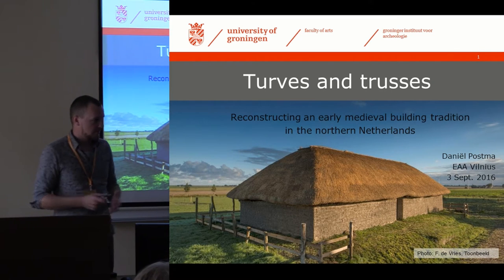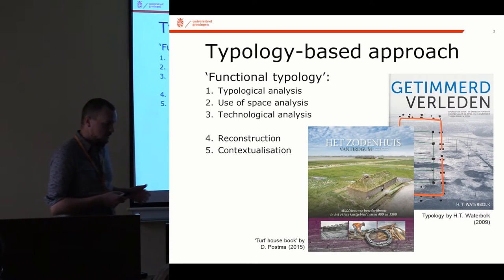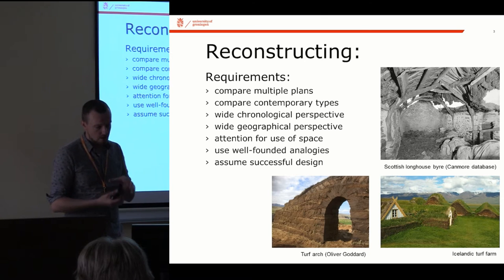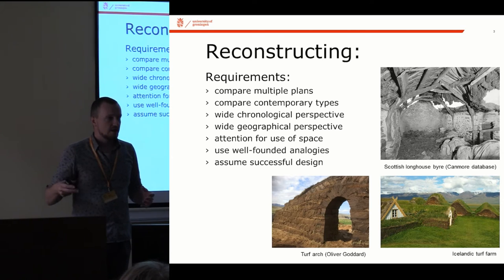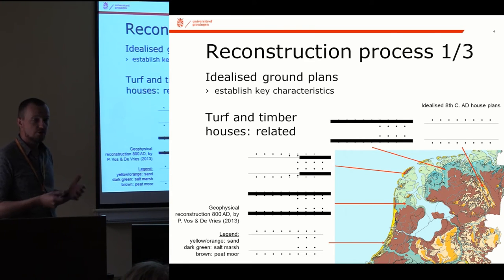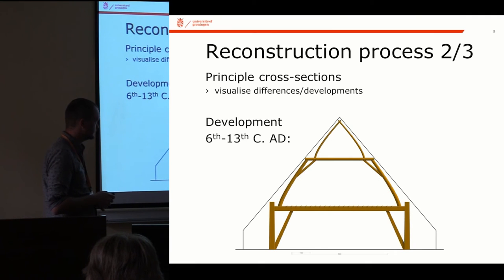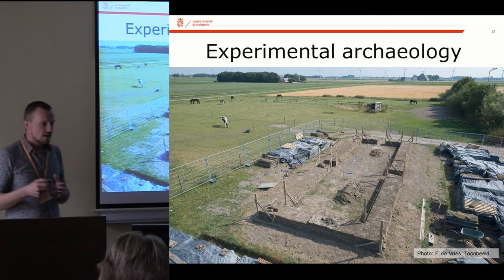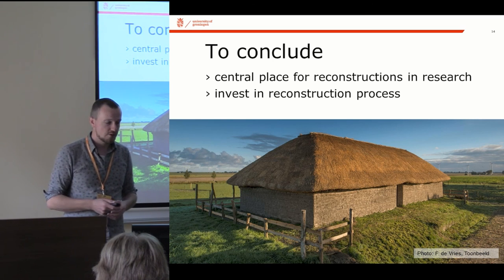Turves and trusses: reconstructing an early medieval building tradition in the northern Netherlands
Archaeological reconstructions of excavated buildings are becoming a common feature in many countries throughout Europe and beyond. The value of such structures for communicating ideas about past life or even a more sustainable modern lifestyle is borne out by the fact that many have been built in open air museums or open (freely accessible) landscape settings. In professional archaeological reports too, reconstructions, or reconstruction draw ings to be precise, help to convey the archaeological message to a larger audience. But what exactly is this message? And how do we ascertain its academic quality?
This paper is not intended to simply repeat best practices in making reconstructions based on archaeologically excavated building remains; these points have been outlined and discussed on numerous occasions before. Instead, the question is raised why these practices seem so rarely to be adhered to in practice. Perhaps museums prioritise differently than academic building researchers? Perhaps academic researchers lack sufficient knowledge and experience regarding ancient building techniques? And from this: should we not distinguish more clearly between different kinds of reconstructions, each aimed at different kinds of public? These are and may remain rhetorical questions; the concern of this paper is with demonstrating that ‘playing by the rules’ will indeed increase our understanding of past architecture.
Recent settlement research in the northern Netherlands has given a central role to a structural approach in studying previously excavated house-plans. The primary aim of the project was to establish how the region’s early medieval turf-walled buildings were constructed and how their architectural development can inform us about greater societal changes. However, generally accepted ideas on the limitations of turf construction and quality requirements for structural timbers were at first found not to tally with the details of the often well-preserved turf house fragments. A more systematic approach of the data was deemed necessary for outlining and explaining the typology, use, technique, design and context of these buildings.
It will be demonstrated that early medieval turf and timber buildings in the north of the Netherlands were both of a fundamentally different design than previous, less encompassing investigations have suggested. A new series of reconstruction models was established on the basis of in-depth preparatory research, different assumptions (e.g. on stability requirements), new ethnographic analogies, reasonable chronological depth and a greater geographical range. The resultant model for an ‘average’ early medieval farm building is now characterised, in short, by fully stable arch-shaped trusses rather than the well-known but instable (non-braced) rectangular trusses. In the treeless salt-marsh area along the coast, thick clay turf walls served as loadbearing elements, whereas common belief would generally not allow for such a structurally demanding use of turf blocks. It is hoped that this case study will help raise awareness of the possibility that our views on past architecture may still be subject to radical new interpretations, which is something to bear in mind for future visualisations and reconstructions, regardless of their purpose being educational, generally informative or academic.

Author - M.A. Postma, Dani l, Groningen Institute of Archaeology, Lelystad, Netherlands (Presenting author)